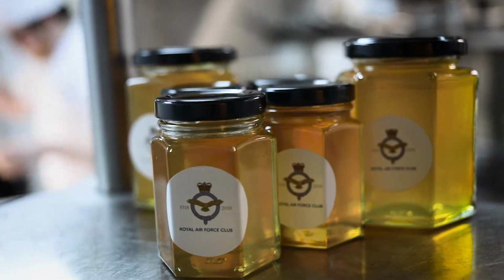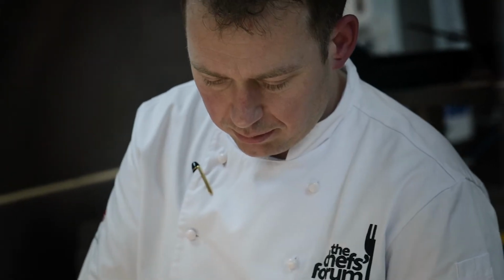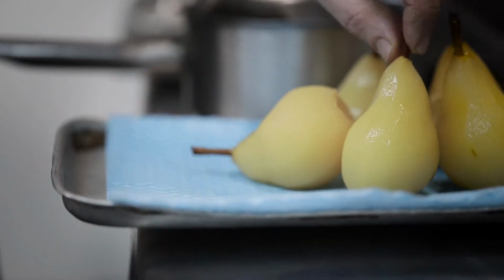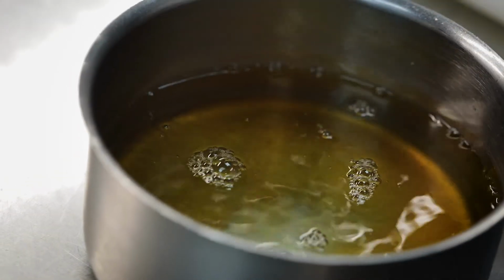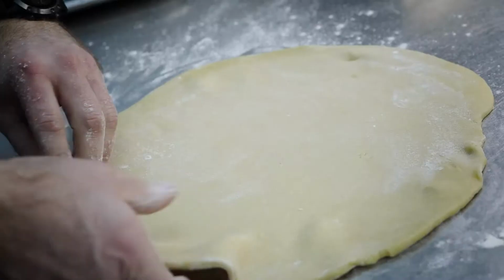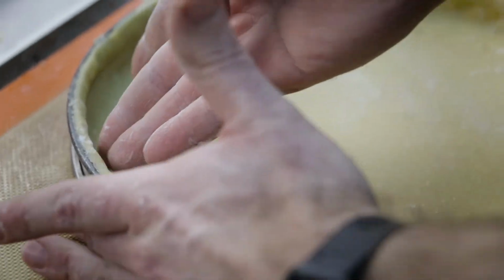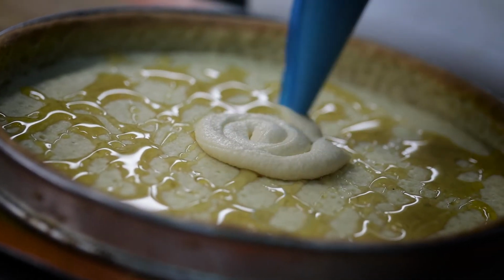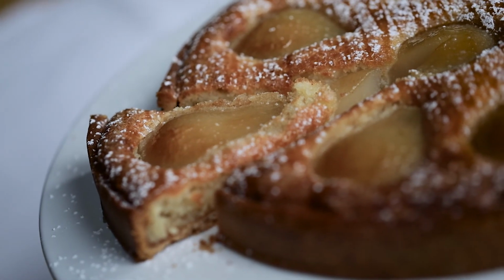Michael Dutnall, Executive Chef at The Royal Air Force Club